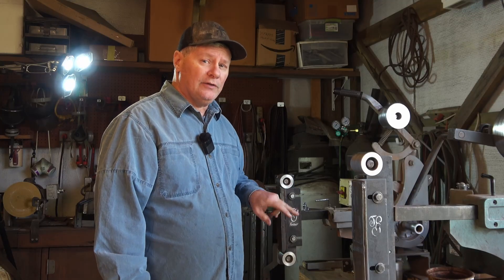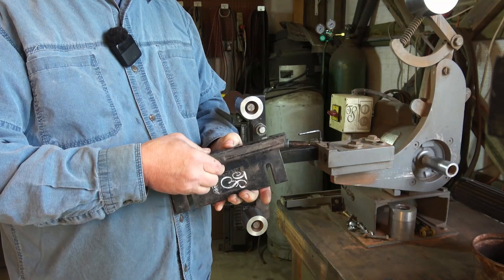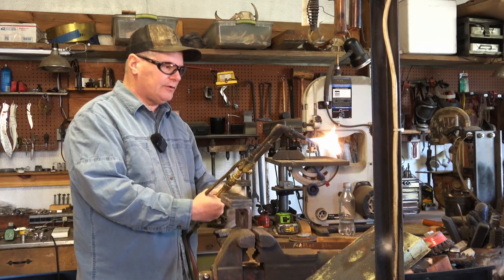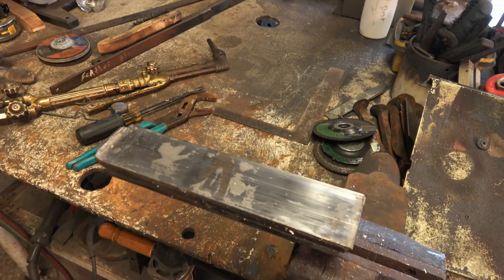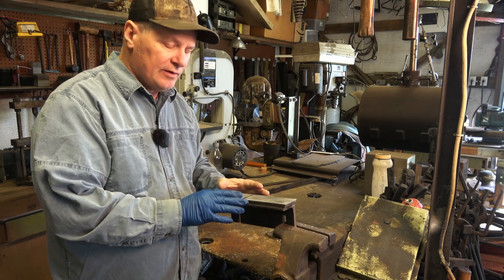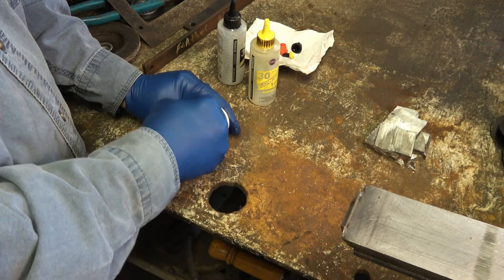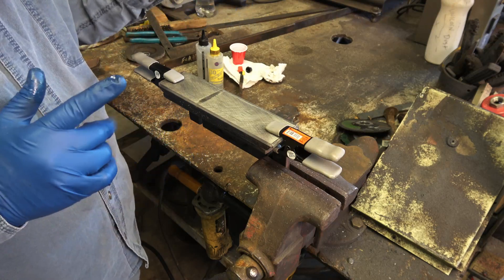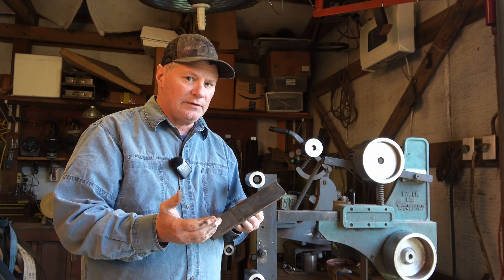Installing a Ceramic Glass Platten on a 2x72 belt grinder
Installing a glass Platten on a 2x72 belt grinder.  This video covers removing an old glass Platten and installing a new one.
Also covers repairs to a steel Platten.
Allan Williams
Anderson Hand Forged
Jeremy Green
Michael Baker
Sonja Stevenson
Justin Goodman
James Buck
Jason Mulkey
Richard Branton
Bruce Brissette
Clint Hancox
Joe Dees

Tools and Material:
2 inch by 8 inch ceramic glass platten
File Guide with Carbide Surface
Lansky Knife Sharpener
Vise for mounting aluminum cooling plates
1" Aluminum Plate